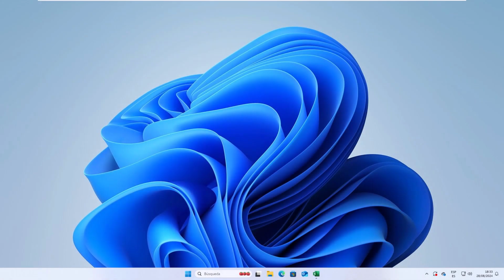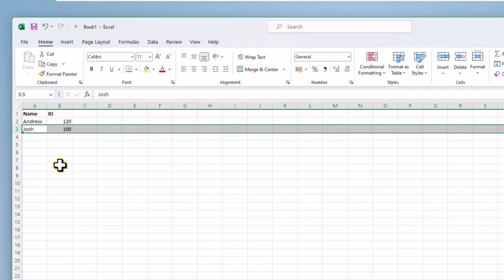How to Move Rows UP and Down in Excel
Hello everyone! Welcome to another video on the Solvetic channel. Today, we're going to cover a simple but essential skill: **how to move rows up and down in Excel**. This is especially useful when you need to reorder your data or adjust your spreadsheet layout quickly and efficiently.

We’ll walk you through the steps to make this process easy and error-free. And if you find this video helpful, please give us a like—it really helps Solvetic a lot! Let’s get started!